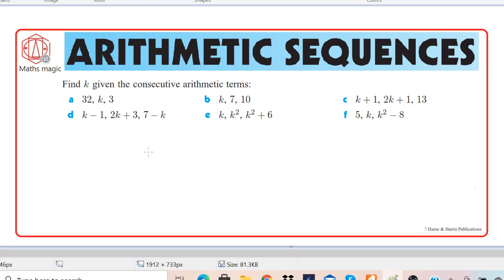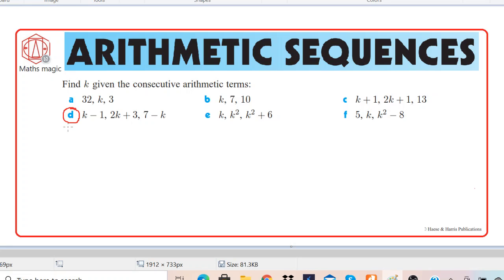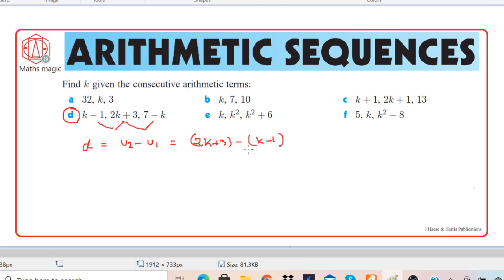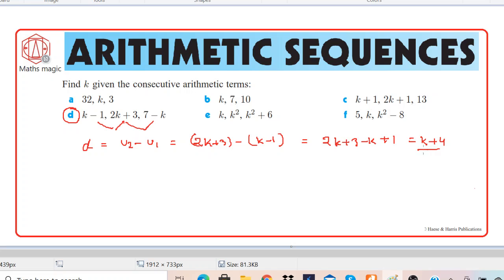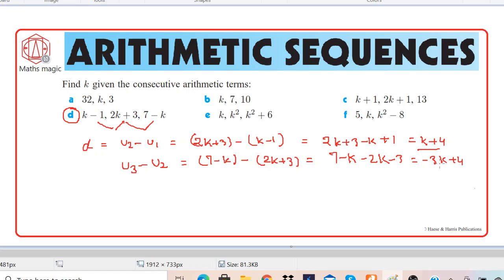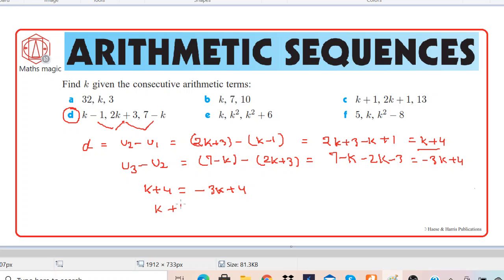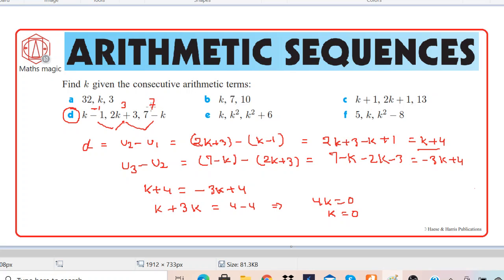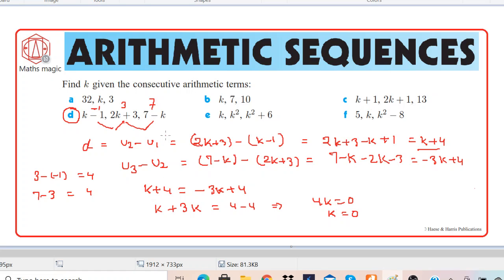find k given the consecutive arithmetic terms| Sequenc| Arithmetic Progression by Maths Magic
find k given the consecutive arithmetic terms:
a) 32,K,3
b) K, 7, 10
c) K+1, 2K+1, 13
d) K-1, 2K+3, 7-K
e) K, K^2, K^2+6
f) 5, K, K^2-8